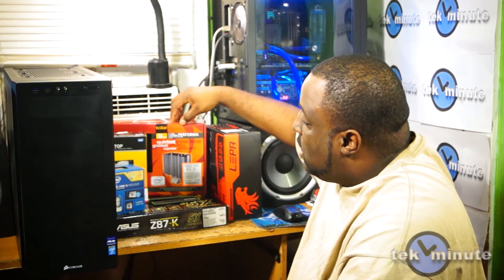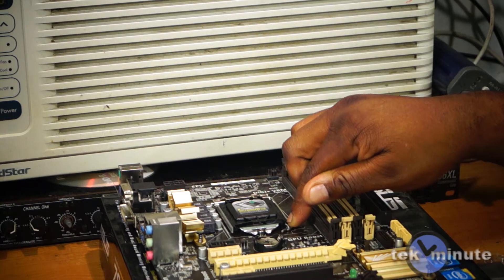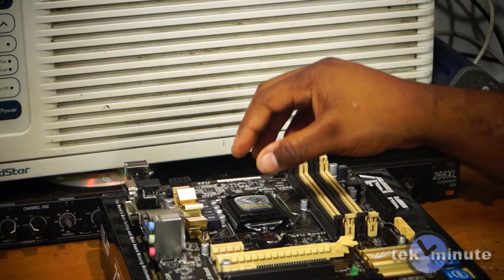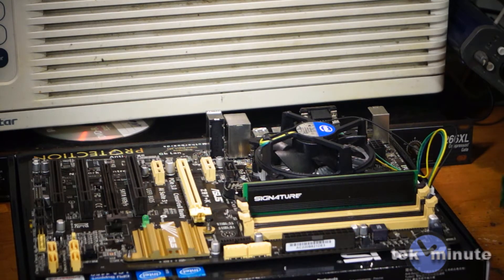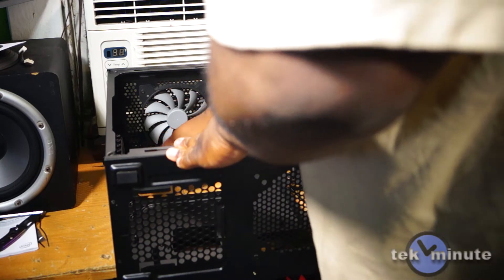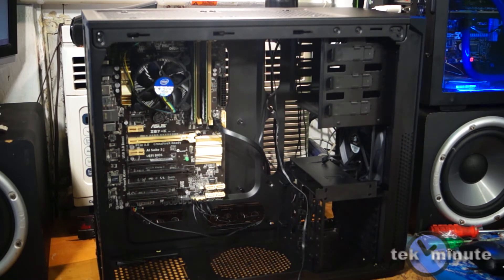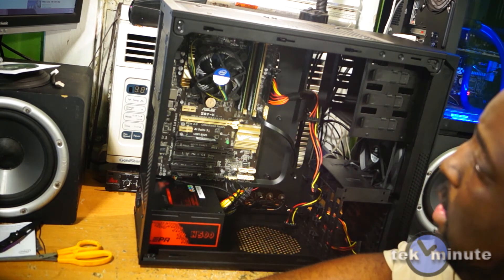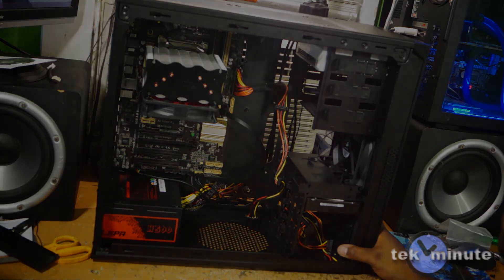Haswell hackintosh build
In this video I build a budget haswell hackintosh for a friend for about $700. Everything works perfectly, in haswell hackintosh build 2 i get more into the software side of the build ( installing Apple's Os and other software ) Coming very soon. if you have any questions please ask...thanks for watching